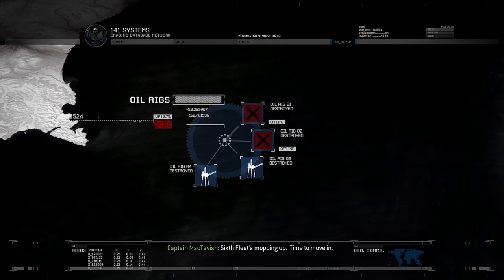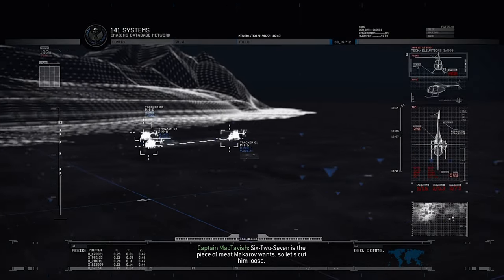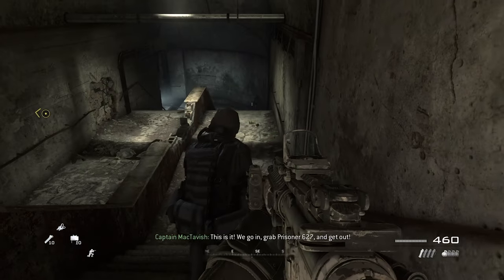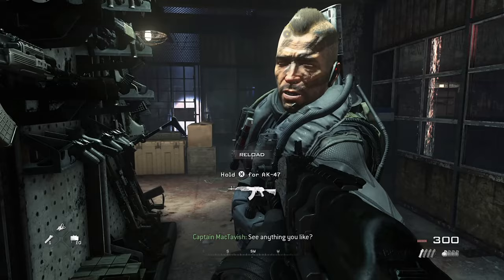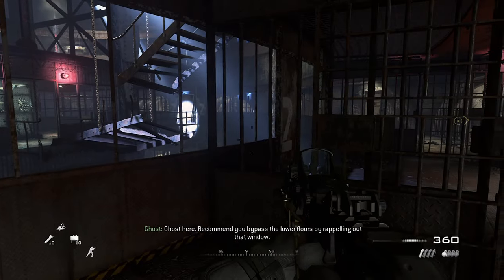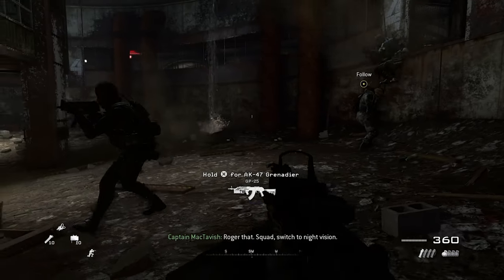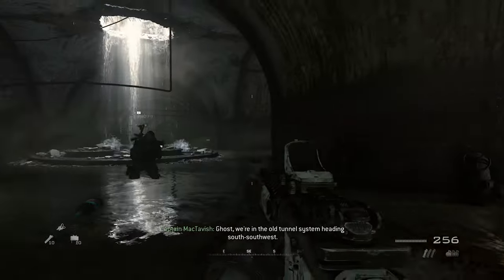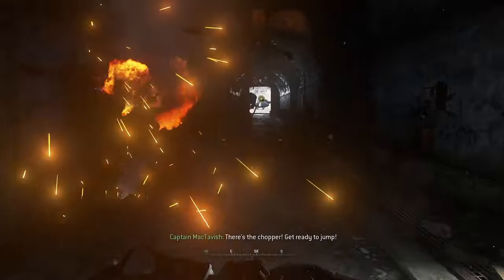Call of Duty: Modern Warfare 2 Campaign Remastered [Part 10: The Gulag]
This is a playthrough of Call of Duty: Modern Warfare 2 Campaign Remastered for Xbox One, played on Xbox Series X.

Not to be confused with the 2022 game, this is a remaster of 2009's Modern Warfare 2 from the seventh console generation, acting as a direct sequel to Call of Duty 4.